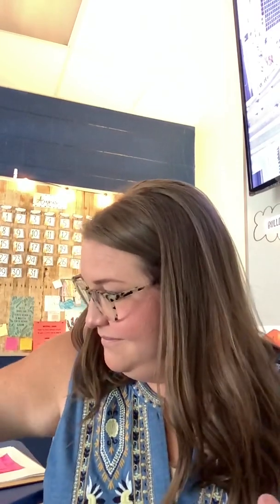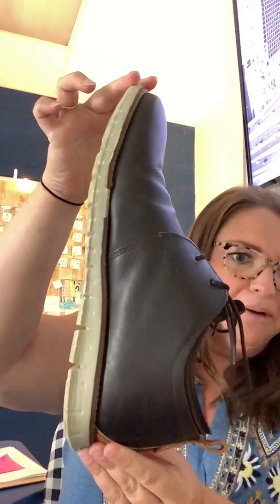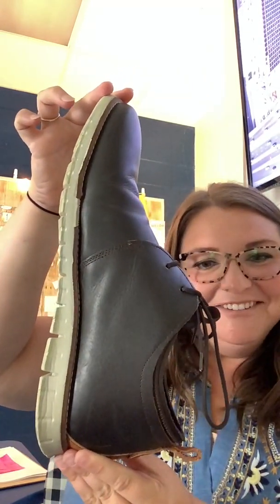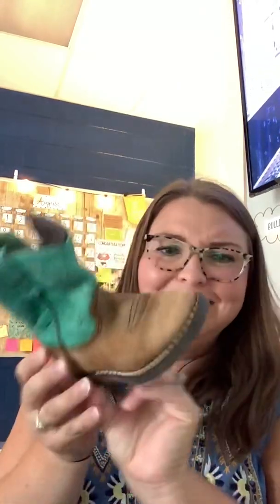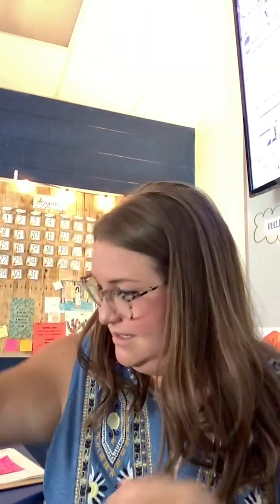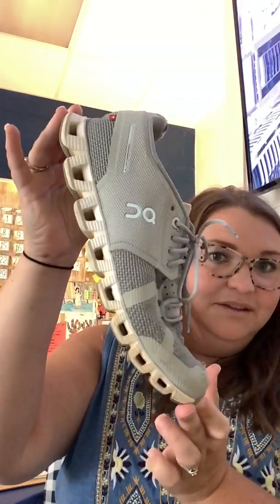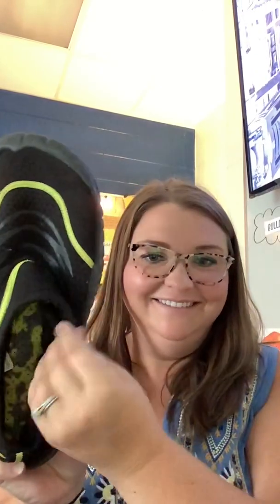Monday Reading Intro